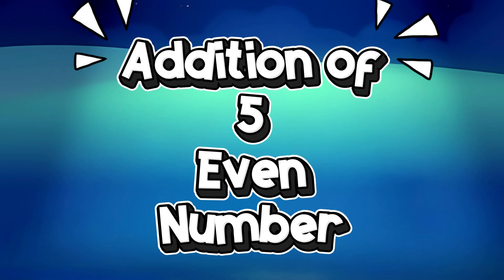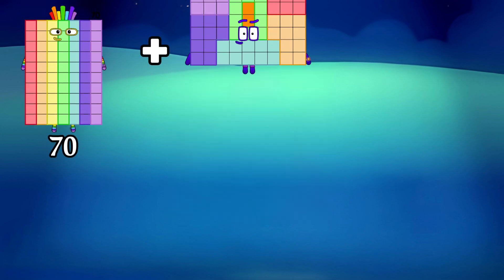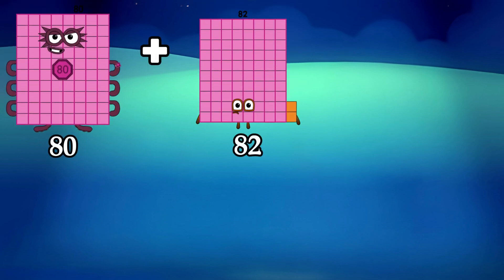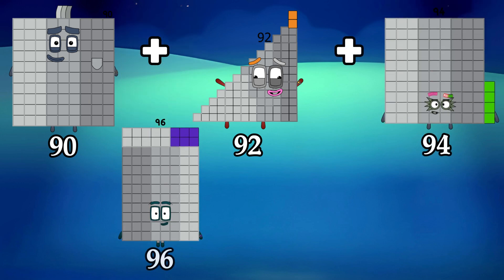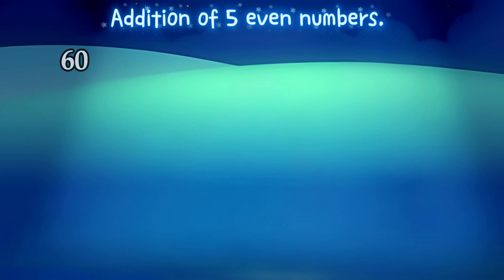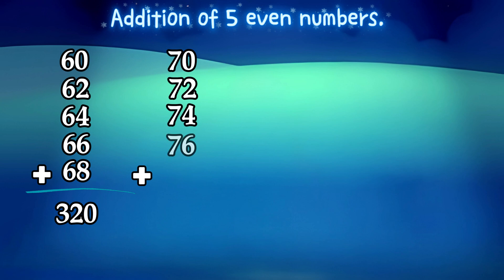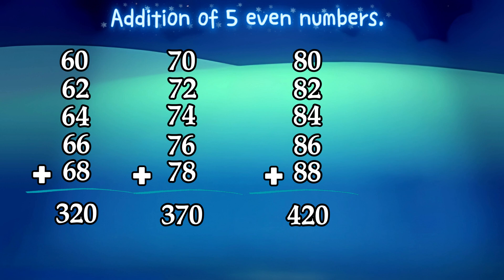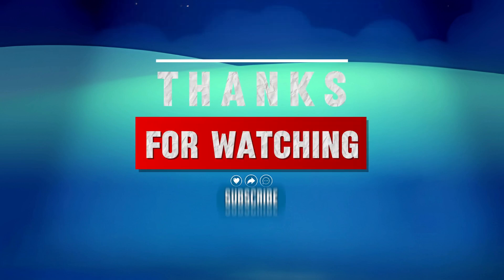FIVE EVEN NUMBERBLOCKS ADDITION | FIND THE TOTAL SUM OF 5 NUMBERS | LEARNINGBLOCKS_ID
Hello everyone and to all numberblocks friends. Join me today and let's learn addition. let's find the sum of the following numbers. Learning maths is easy and fun with numberblocks.